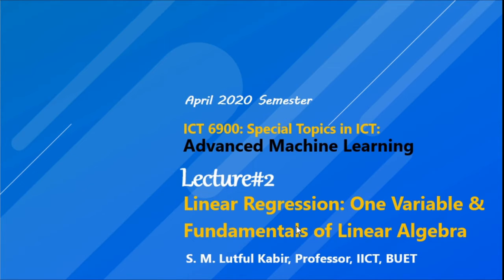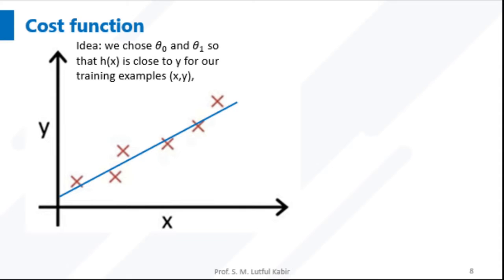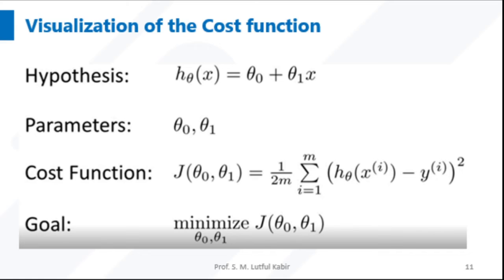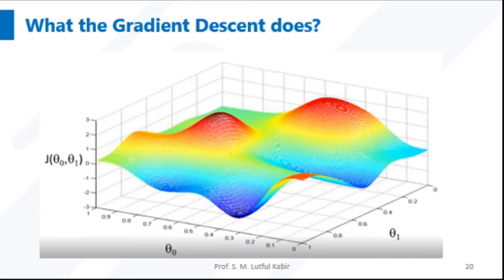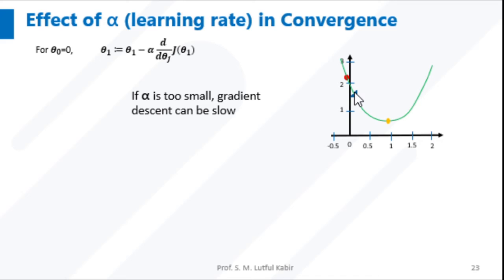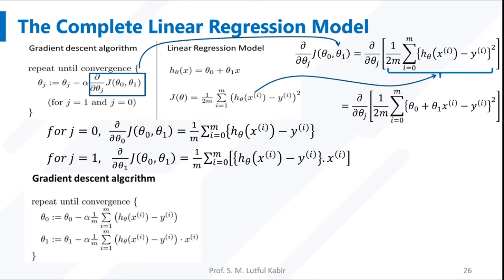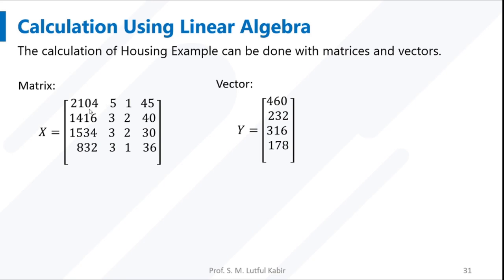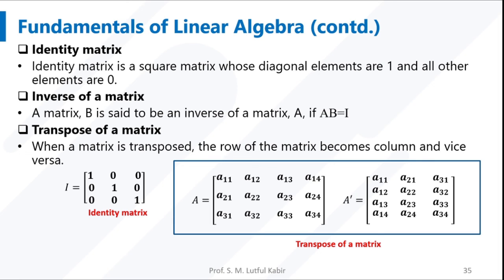April 2020 - Advanced Machine Learning - Lecture 2 - Dr. S.M. Lutful Kabir Sir - BUET IICT